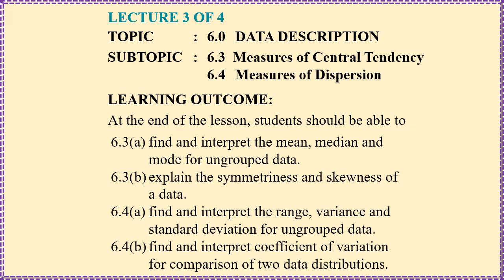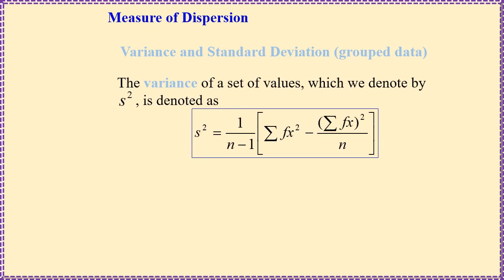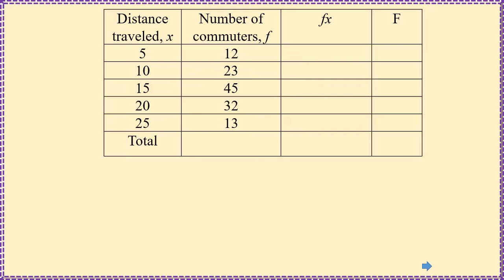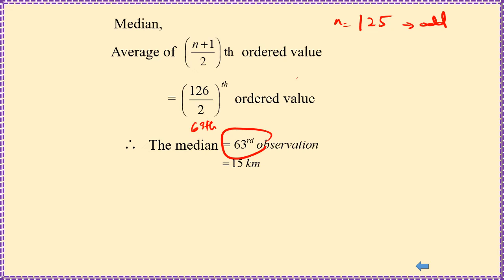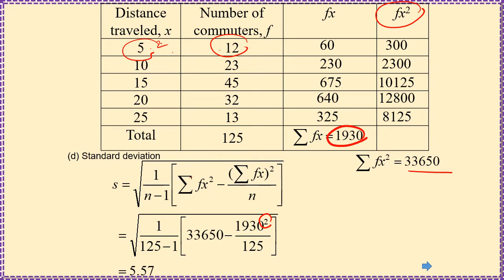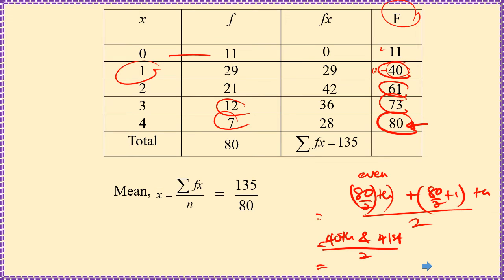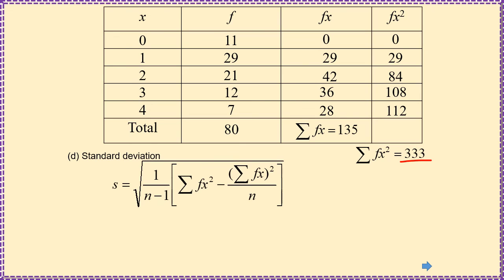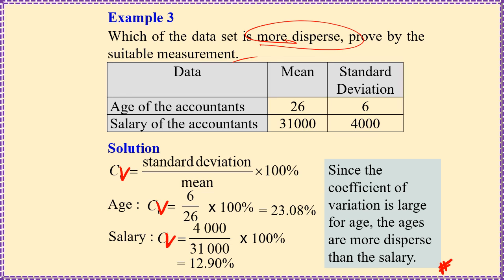AM025 Topic 6 Lecture 3